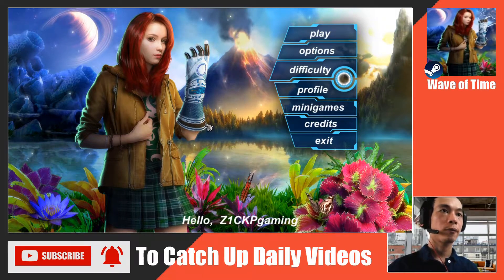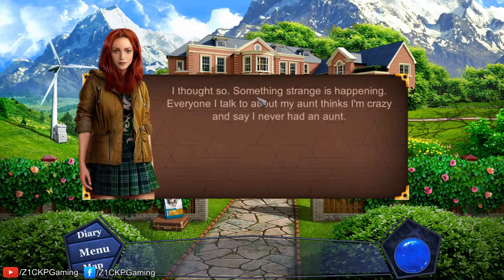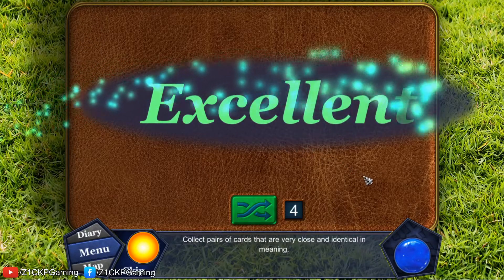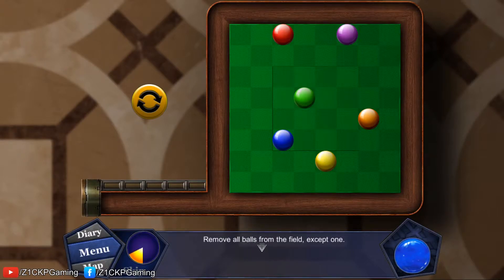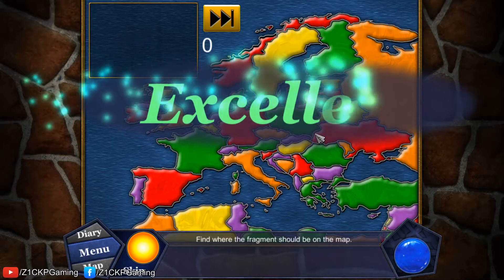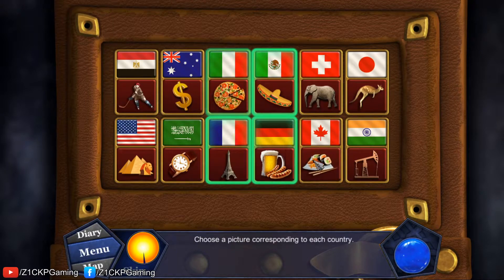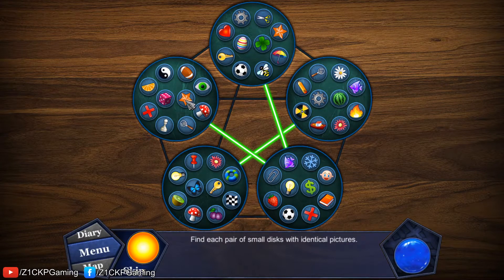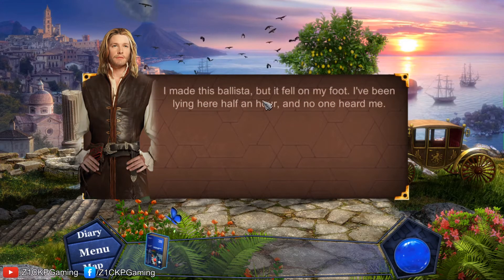Wave of Time Gameplay Steam - Z1CKP Gaming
Z1CKP Gaming review video games, mobile games.

In this thrilling hidden object adventure your aunt Miranda is missing and soon after her image begins to disappear from all photos. You and your friend Mike go to your aunt's house to unravel this mystery. There you discover a portal in time that transports you to Italy in the year 1468. During your journey you accidentally leave behind a textbook on modern physics and when you return to your current time you see that the world has changed dramatically. Will you be able to find your aunt and restore the time continuum?

Enjoy the beautiful scenery of ancient Italy, the devastating earth after the disaster, and a mysterious planet. Play lots of multiple logic mini games and find loads of hidden objects in unconventional HO scenes.

SYSTEM REQUIREMENTS

MINIMUM:
OS: Windows XP / 7 / 8 / 10
Processor: 1.0 GHz
Memory: 128 MB RAM
Graphics: 256 MB
DirectX: Version 9.0
Sound Card: DirectX compatible sound card

RECOMMENDED:
Processor: 1.2 GHz
Memory: 256 MB RAM
Graphics: 256 MB
DirectX: Version 9.0